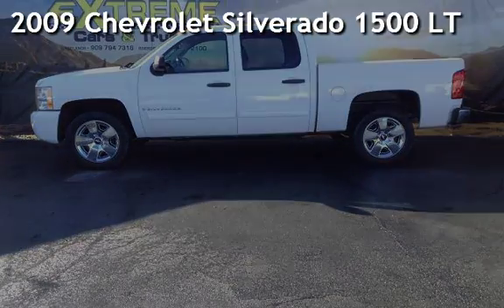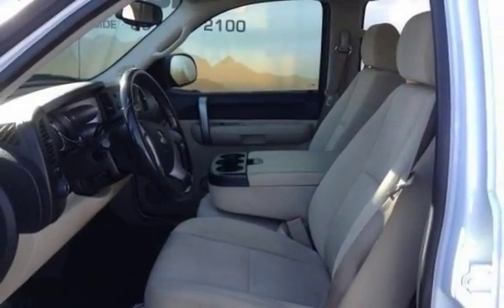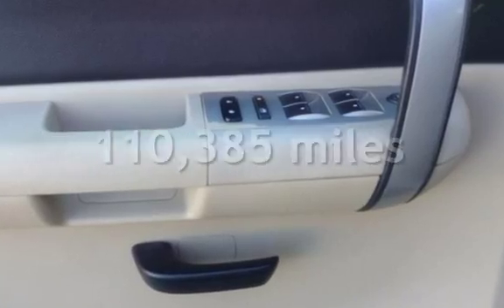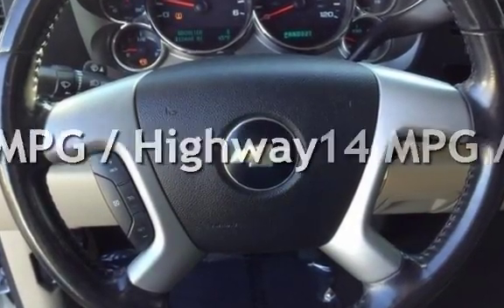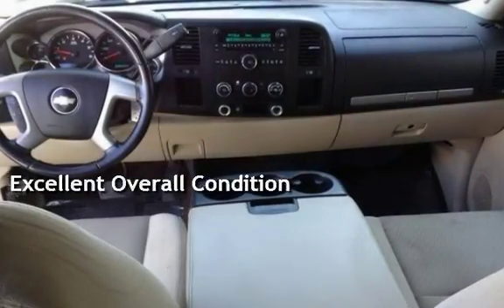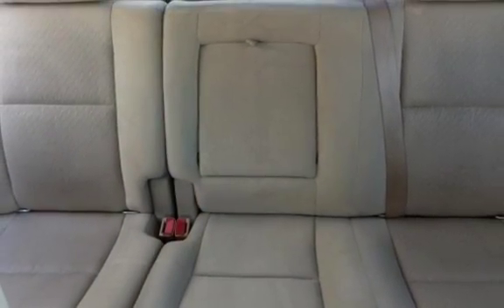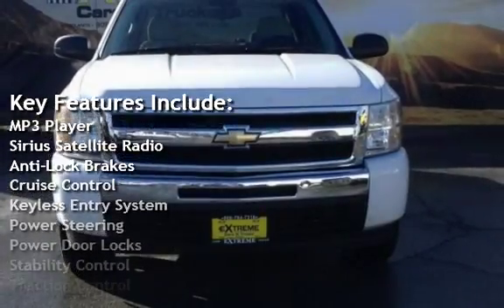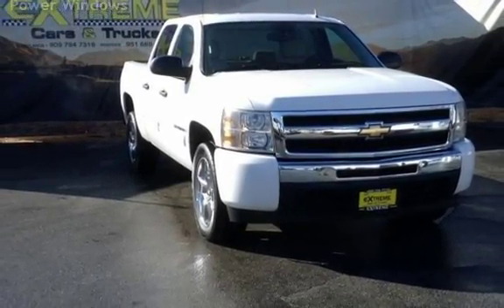2009 Chevrolet Silverado 1500 LT for sale in REDLANDS, CA